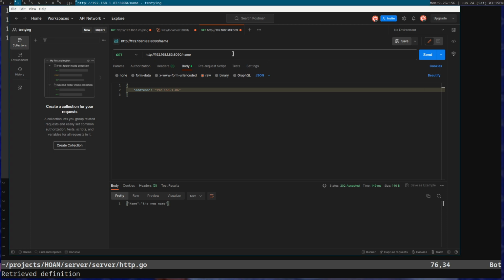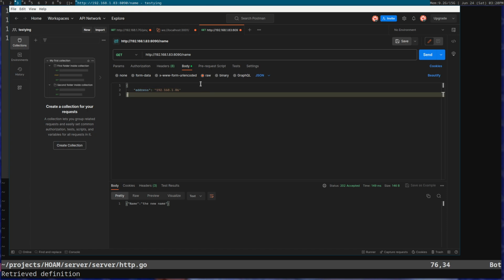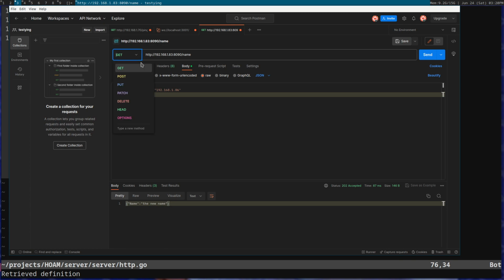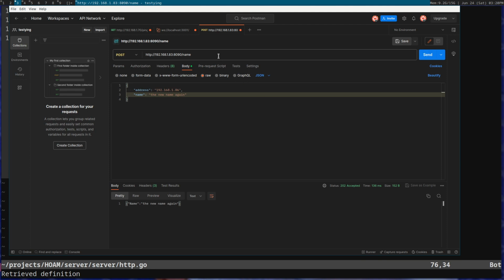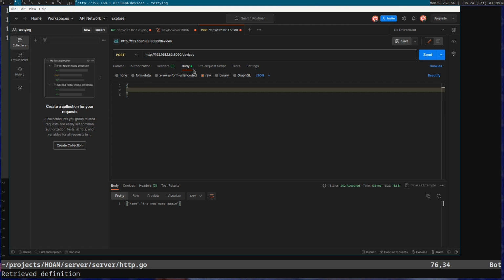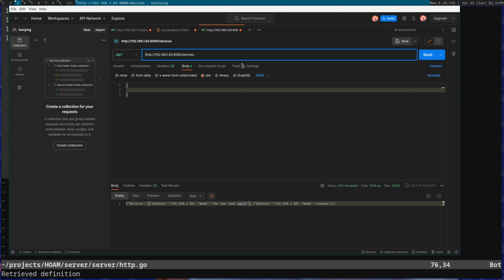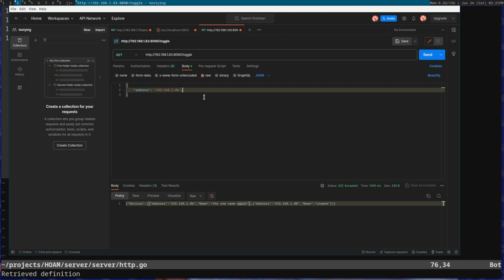project HOAM devlog 3 - current state of the backend api endpoints